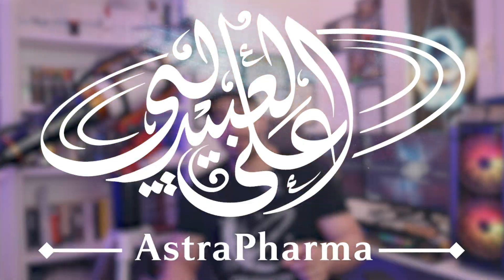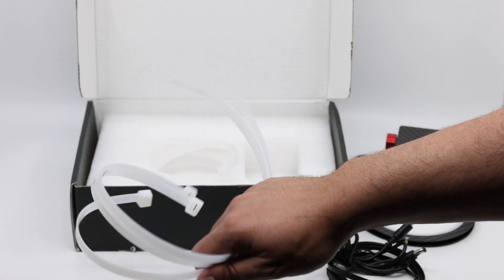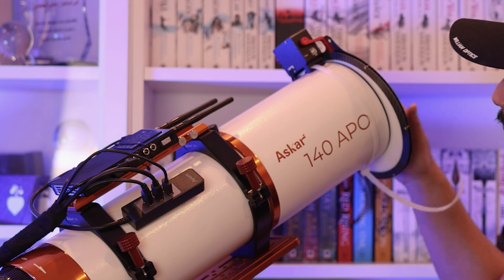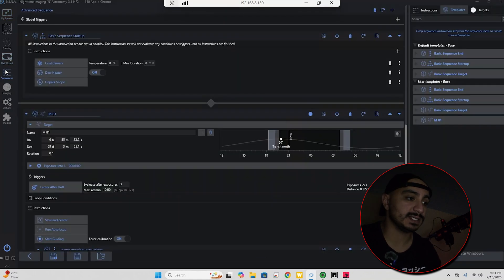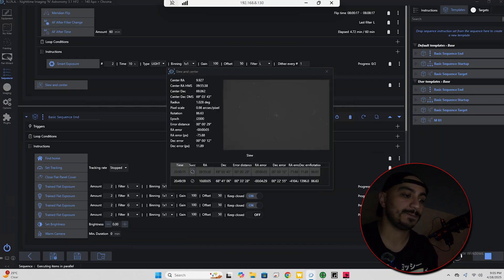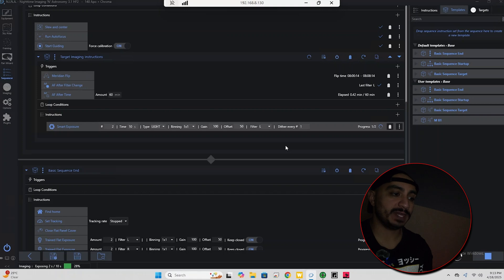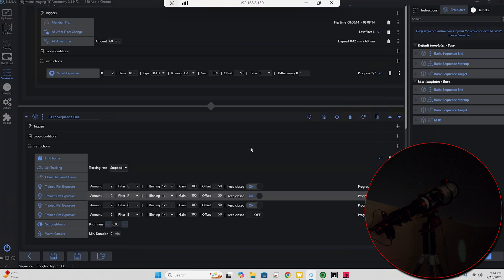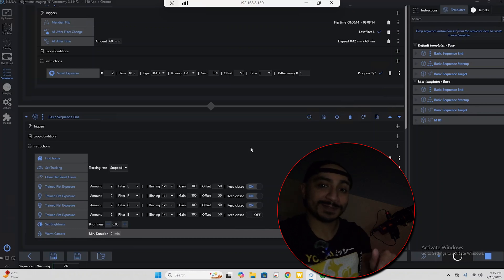This Flat Panel Changed My Astrophotography – WandererCover EC V4 Review!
Welcome back to Astra Pharma, where we lovingly pour our wallets into astrophotography gear that improves our images by marginally perceptible amounts—but hey, it’s the principle!

In today’s video, I’m reviewing the WandererCover Motorized Flat Panel EC V4—a device so cool and convenient I’m calling it the Glowing Frisbee. But is it just a fancy lid with a light? Or a game-changer for your calibration workflow?

We’ll walk through the unboxing, setup, build quality, integration with NINA’s Advanced Sequencer, and a real-time rooftop demo of the panel doing its thing while I pretend to be functional at 2AM. Stick around to see if this gadget really changed my astrophotography.

⚠️ Spoiler: It did. But not without a few quirks (and weird noises).

⏱️ Timestamps (Click to Skip Around):

00:00 – Welcome to Astra Pharma! A flat-out awesome review
00:19 – What is the Wanderer EC V4?
00:41 – Unboxing
00:57 – What does a flat panel even do? Explained simply
01:15 – Smart features: Memory, automation & integration
01:41 – Why NINA + EC V4 = sleep for astrophotographers
02:01 – Compatibility: ASCOM, ASIAir, StellarMate & beyond
02:17 – Mounting it
02:31 – Build quality
02:48 – Features
03:02 – Rooftop test!
03:22 – How flat exposure training works in NINA
03:37 – My custom advanced sequence walkthrough
04:10 – Simulated imaging session (M81) begins
05:05 – Autofocus, guiding, calibration & exposure
05:43 – Flat panel closes automatically — live demo
06:00 – Taking flats for LRGB — exposure changes confirmed!
07:22 – Flat panel reopens (slowly but surely!)
08:02 – Final thoughts: Is it worth it for YOU?
08:18 – Firmware warning + closing remarks
08:26 – Like, comment, subscribe – and sleep well, astro-fam 🌌

📸 Gear:
- Wanderer Astro EC V4 Motorized Flat Panel
- 140mm APO Refractor + 0.8 Reducer
- ZWO 2600mm + 36mm EFW + Chroma LRGB SHO
- ZWO OAG-L
- ZWO 174mm guide camera
- ZWO AM5N
- AstroPC II